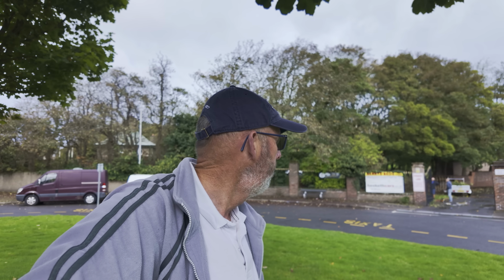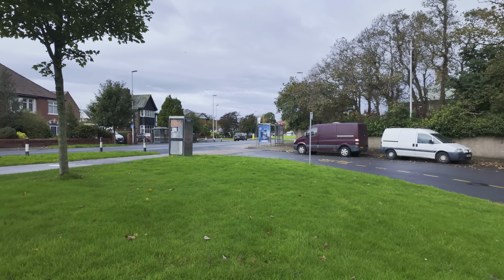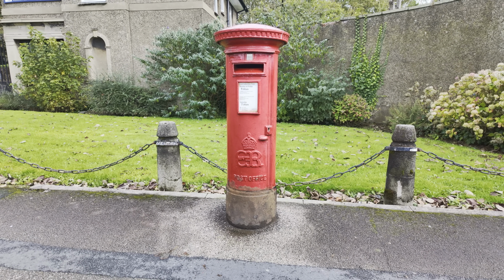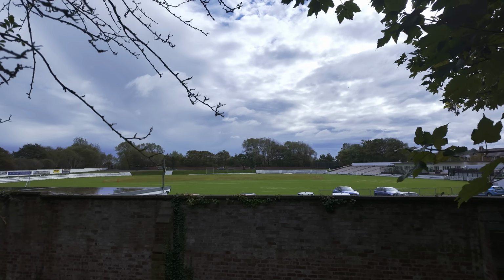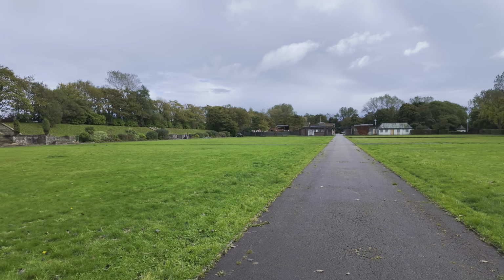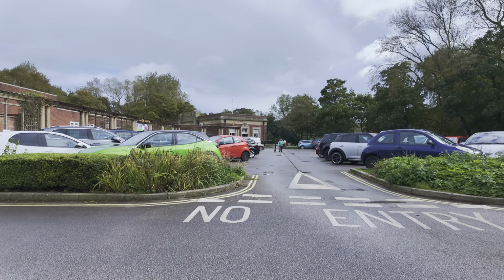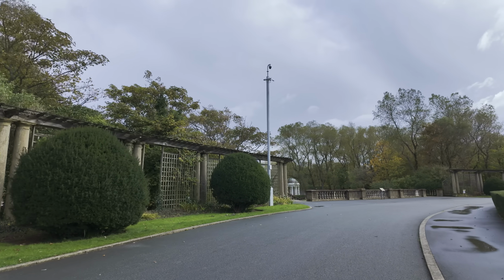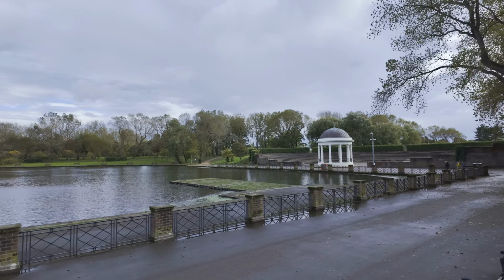Stanley Park Blackpool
I take a quick look at Stanley Park in Blackpool, including a rare postbox outside the main gate.